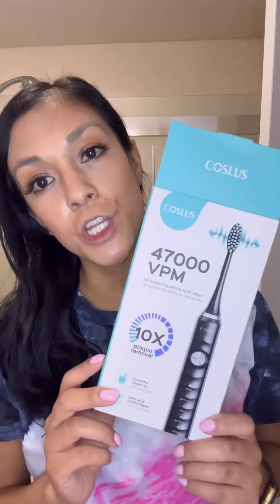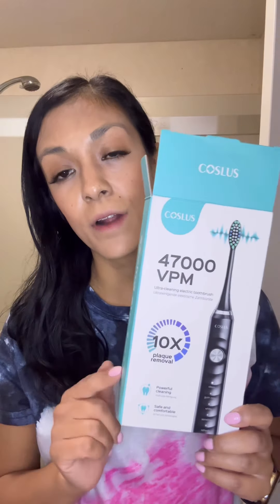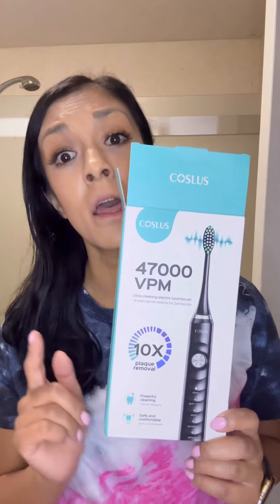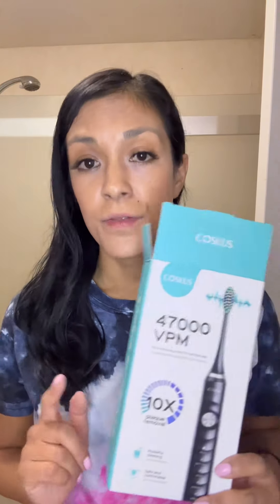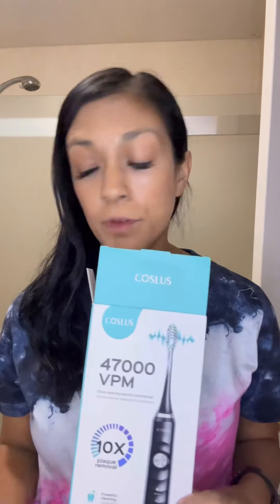Must have COSLUS Electric Toothbrush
This COSLUS Electric toothbrush is a must try! It is so powerful and you can't beat the price. I highly recommend checking this out.